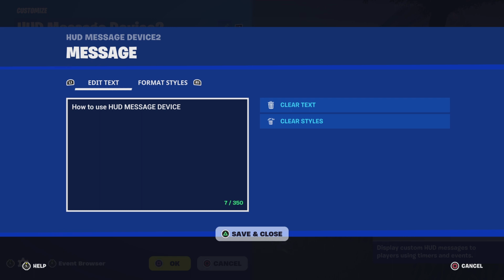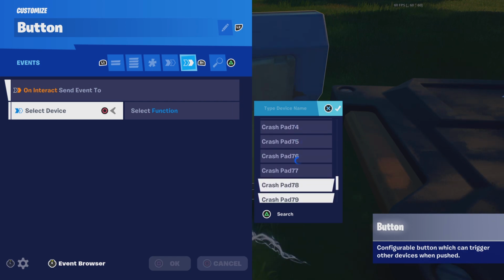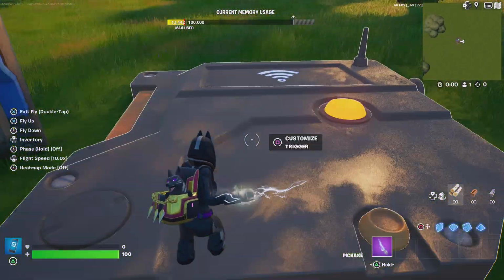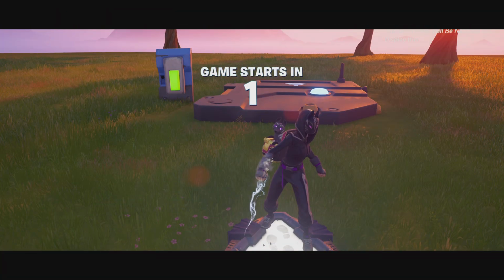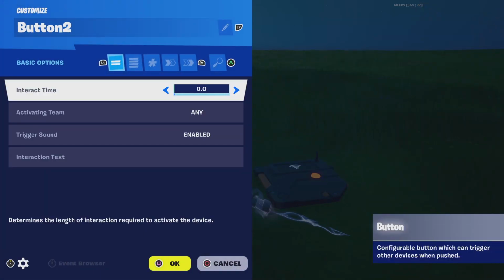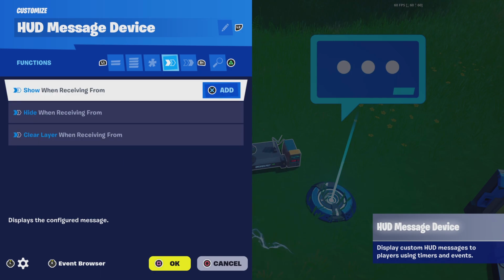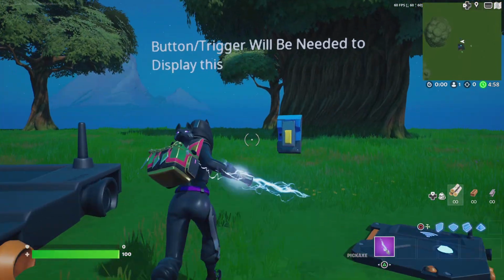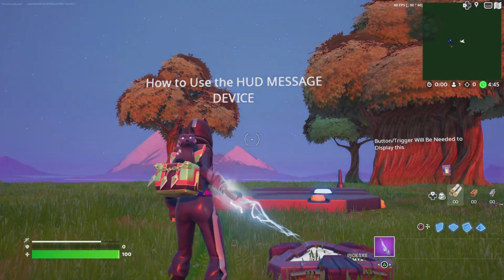How to use HUD Message DEVICE in Fortnite Creative